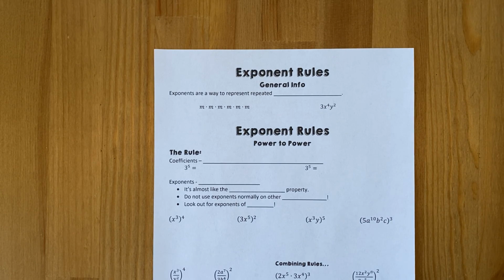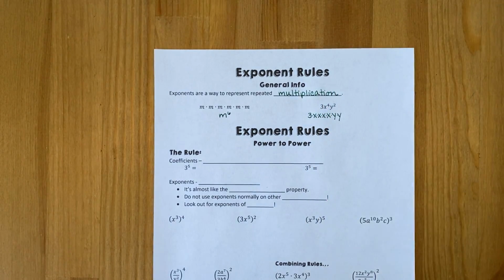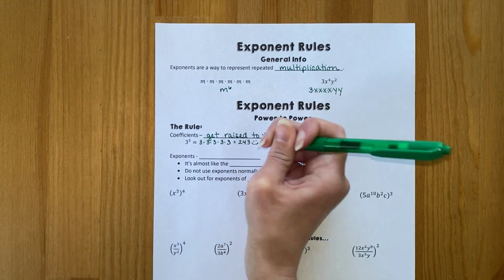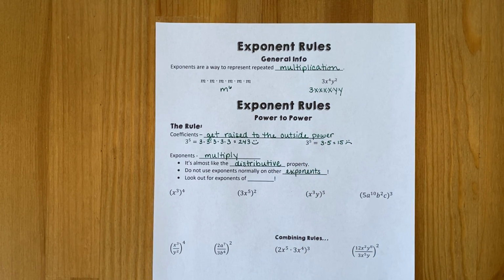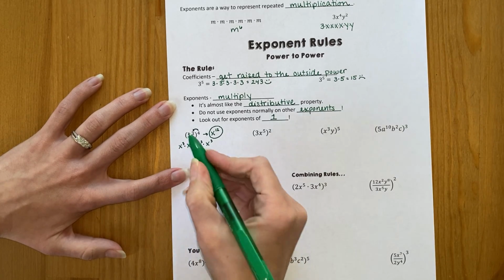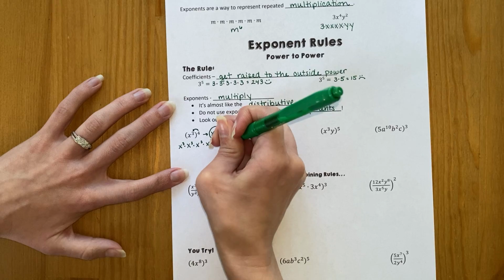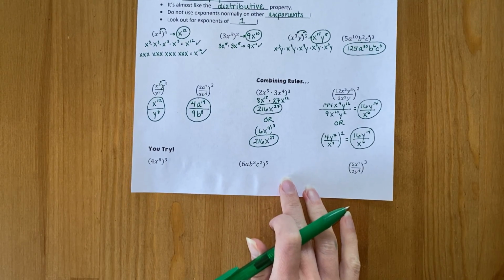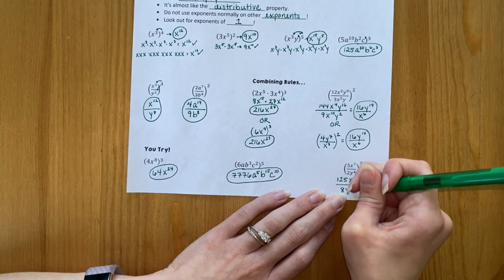Exponent Rules - Power to Power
An Algebra 1 lesson about the Power to Power rule for exponents.